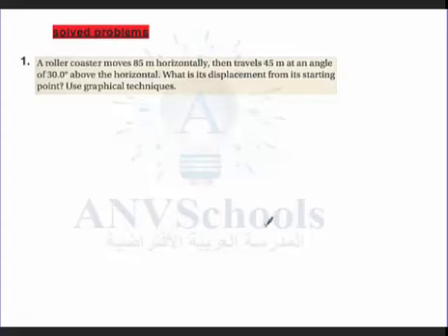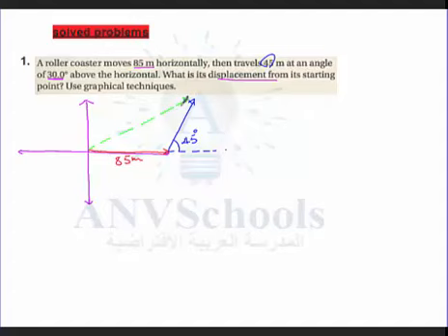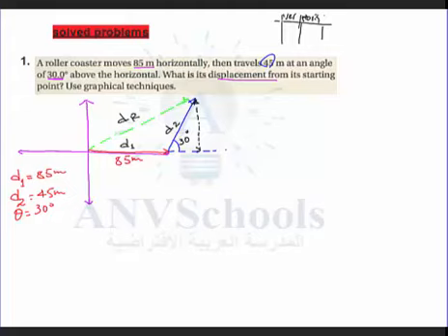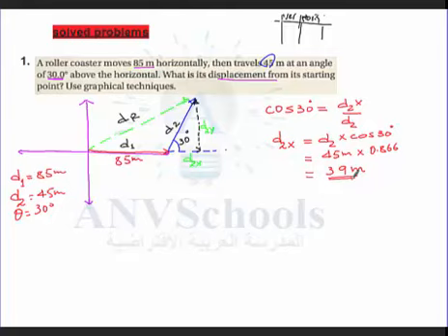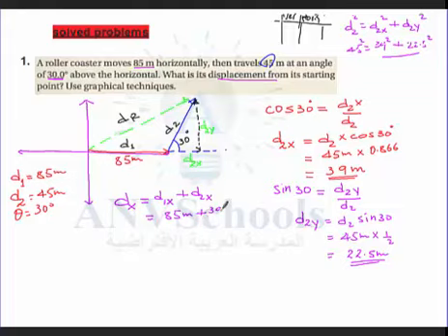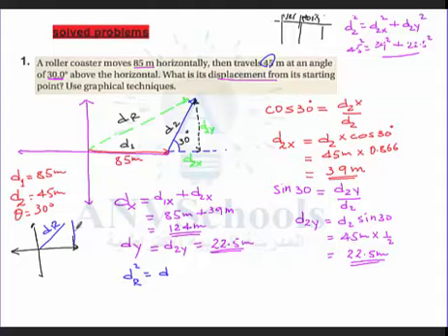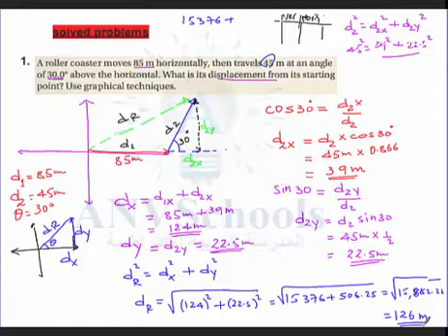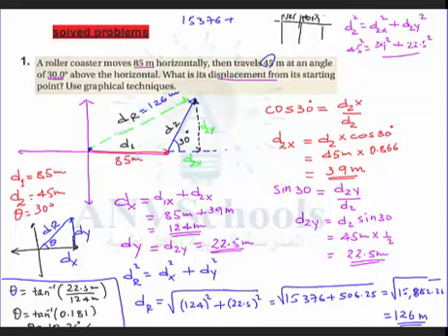Physics:Two Dimensional Motion and Vectors Solved Problems مسائل تدريبية على الحركة والمتجهات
Two Dimensional Motion and Vectors   Solved Problems  مسائل تدريبية على الحركة والمتجهات